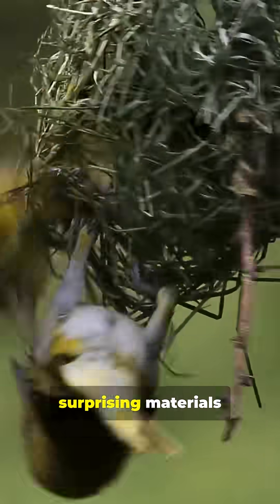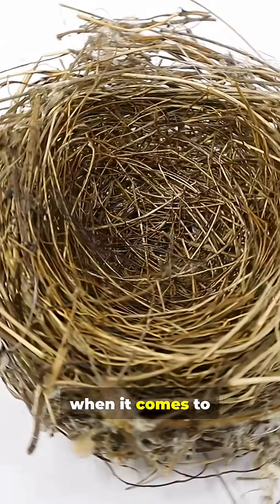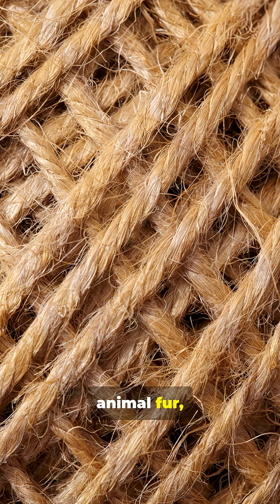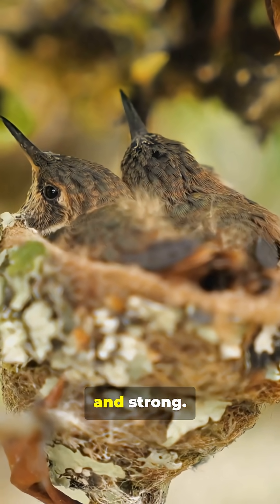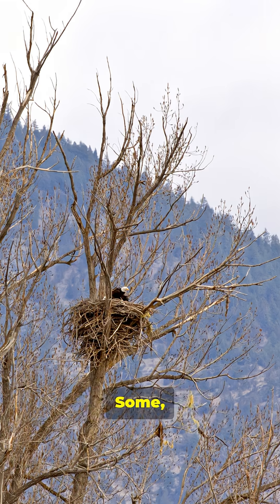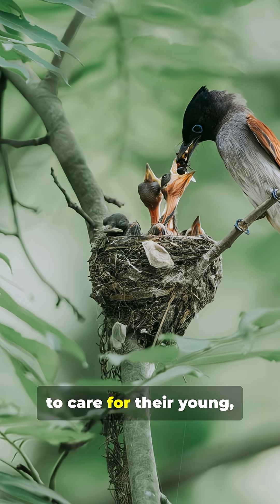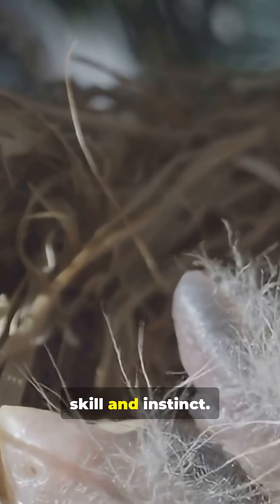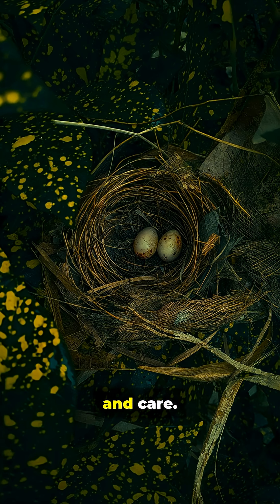You Won't Believe What Birds Use for Nests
Curious what birds actually use to build their nests? In less than a minute, we reveal surprising materials—from twigs, grass, mud and feathers to hair, spider silk, and even human scraps like string, plastic, and yarn. Learn why some species reuse or renovate old nests, while others build fresh ones every season based on safety, parasites, and mate signals.